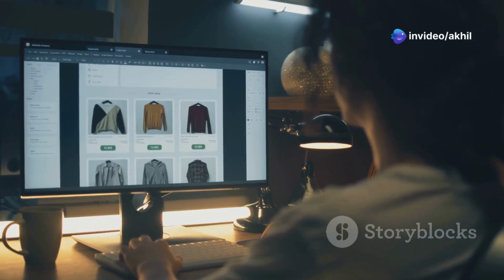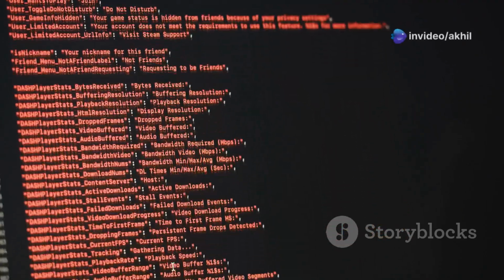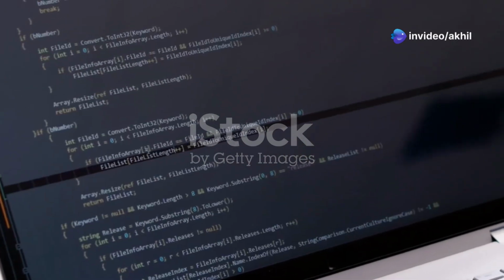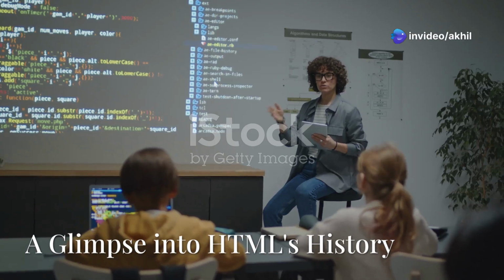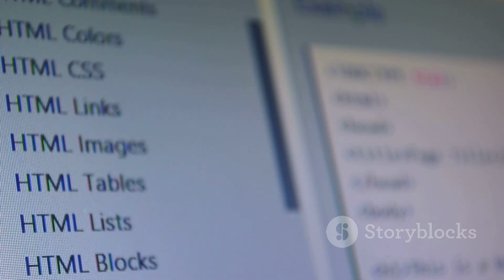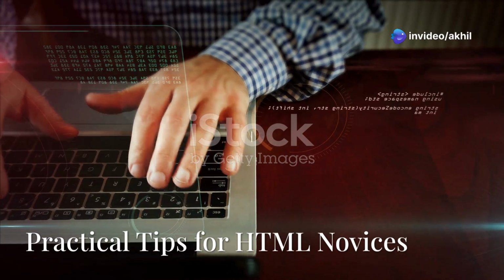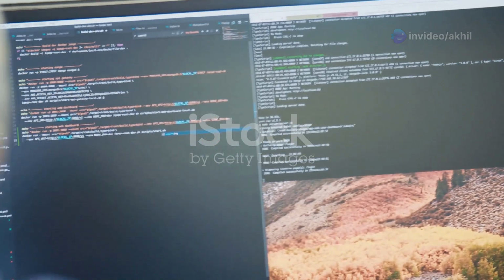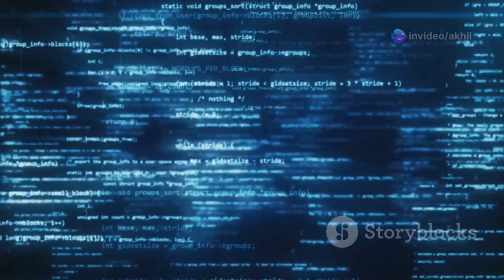html tutorial | html kya he or isko kese sikhe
Dive into the world of web development with our video, "HTML Basics: A Beginner's Guide"! This comprehensive introduction to HTML provides you with the foundational knowledge needed to create stunning websites. Learn about essential elements such as tags, attributes, and structure, all while exploring practical examples that make coding fun and accessible. Whether you're a complete novice or looking to brush up on your skills, this video will set you on the right path to becoming proficient in HTML.

OUTLINE:

00:00:00 Introduction to HTML
00:00:44 The Essence of HTML
00:01:21 Fundamental Tags
00:01:57 Simple Examples
00:02:22 A Glimpse into HTML's History
00:03:06 Practical Tips for HTML Novices
00:04:04 Conclusion
00:04:43 Further Resources
00:05:20 Glossary